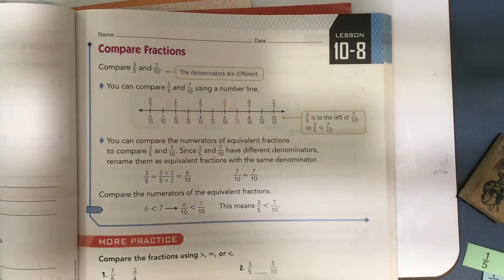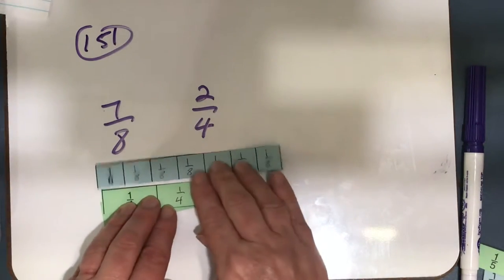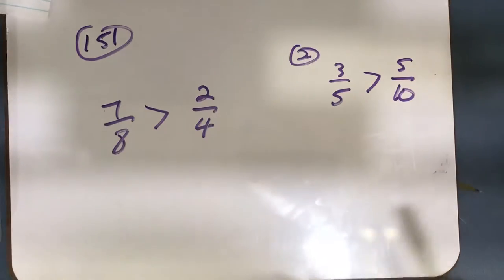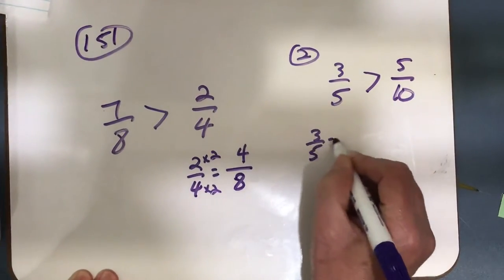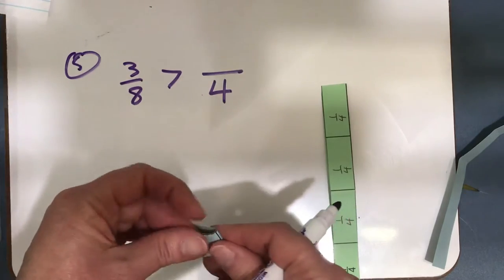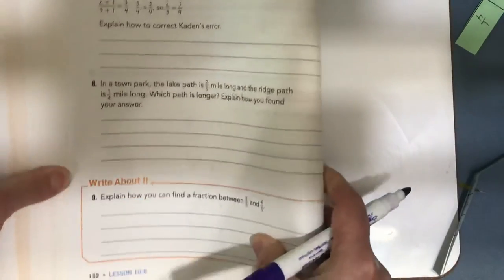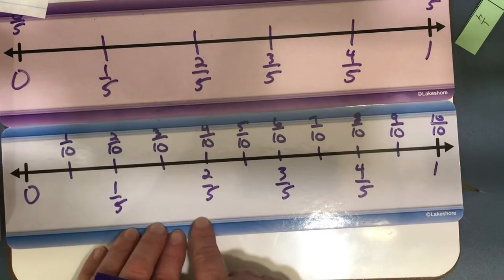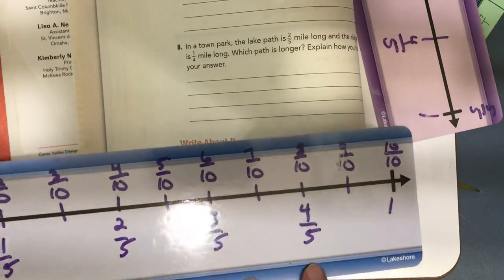Comparing Fractions with Different Denominators